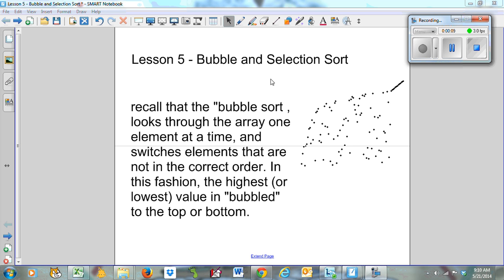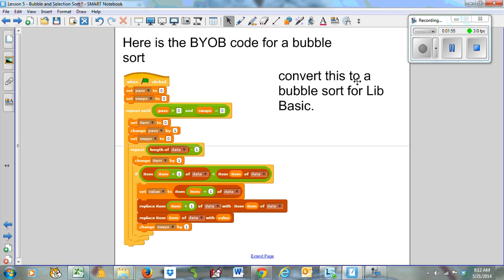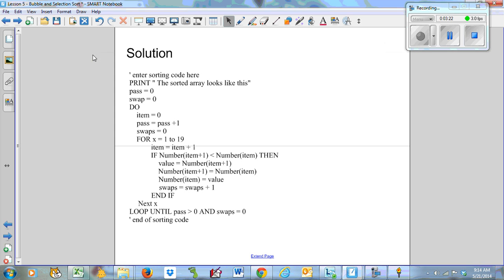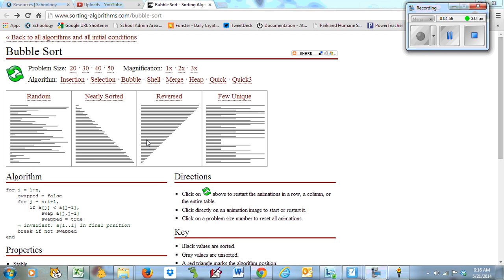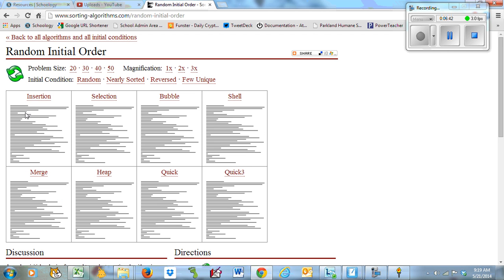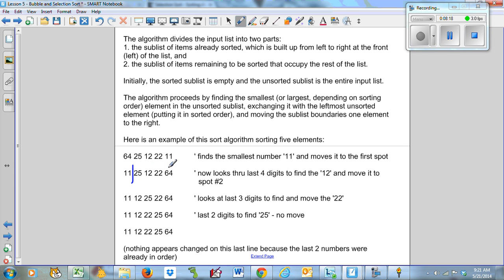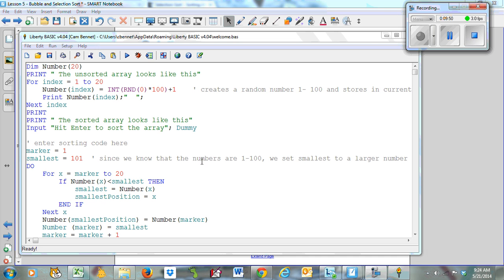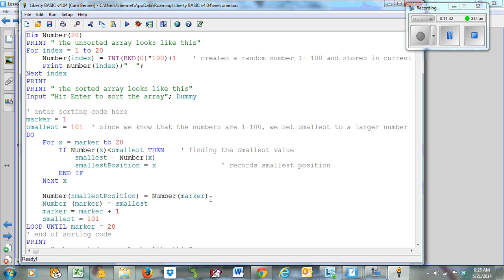Selection and Insertion sorts